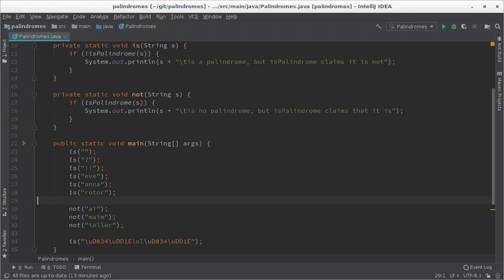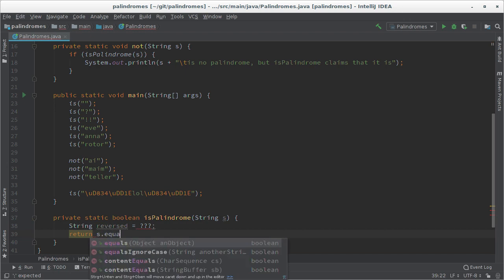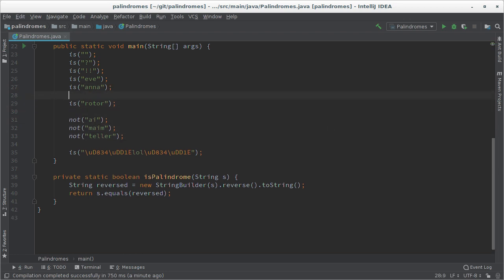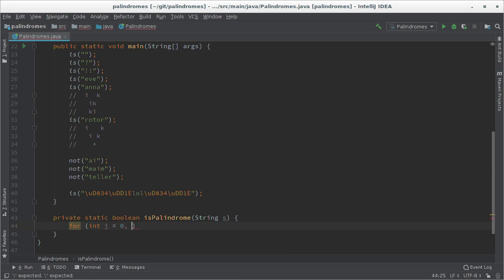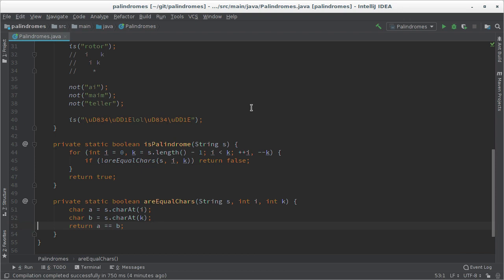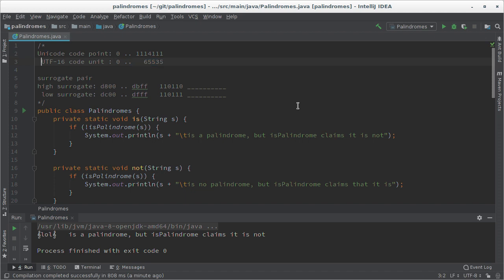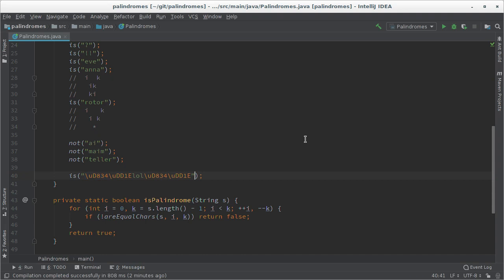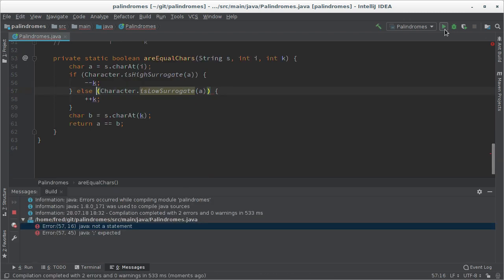Java chars are not characters, but UTF-16 code units. Palindromes with surrogate pairs are fun!